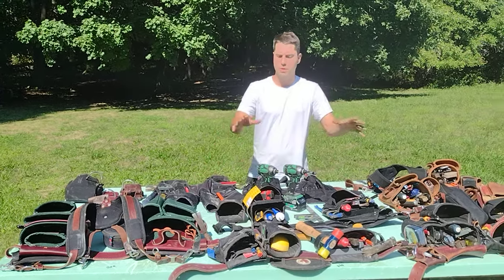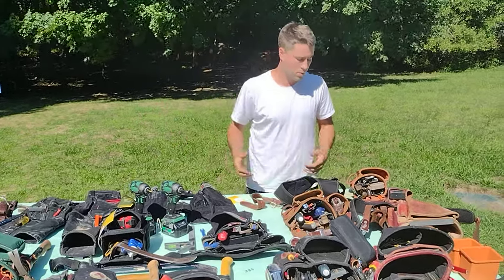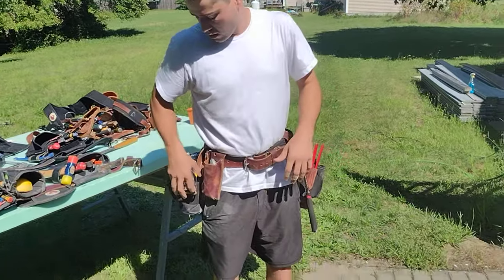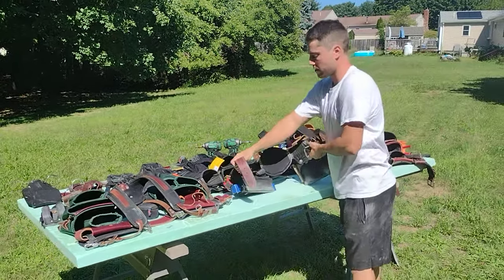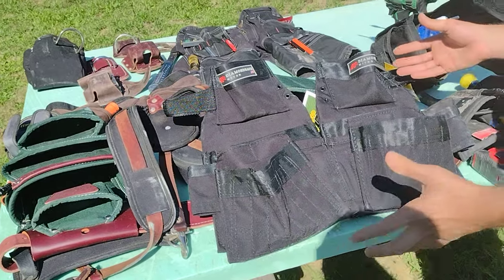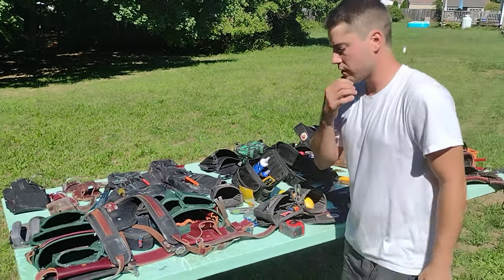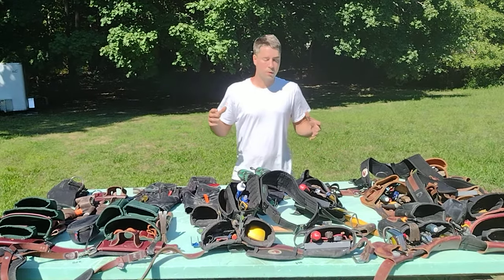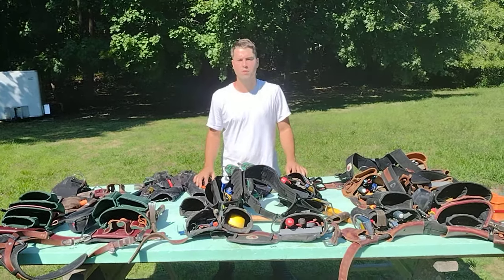Which Tool Belt Is For You? Breakdown Of $3,000 Worth Of Occidental, Diamondback, Blaklader, Husky